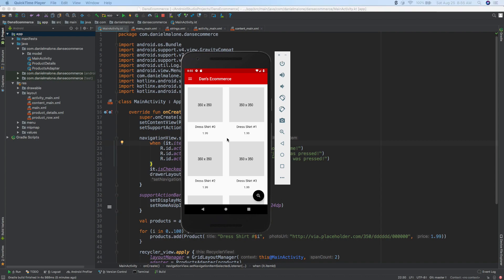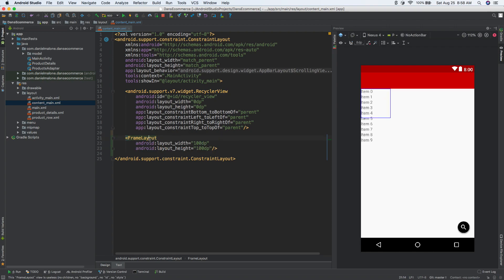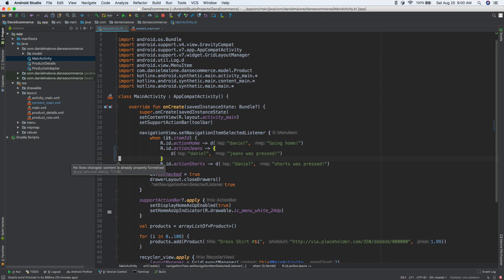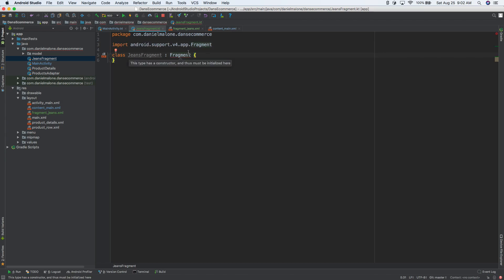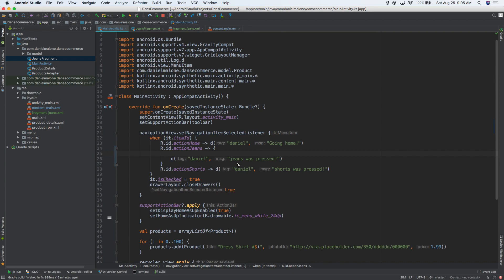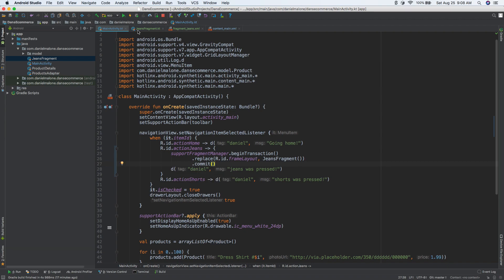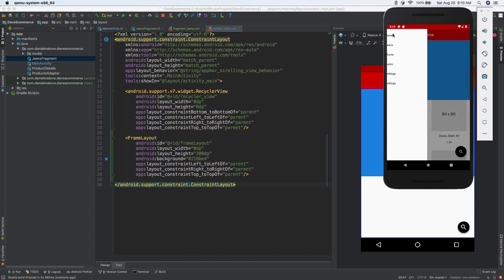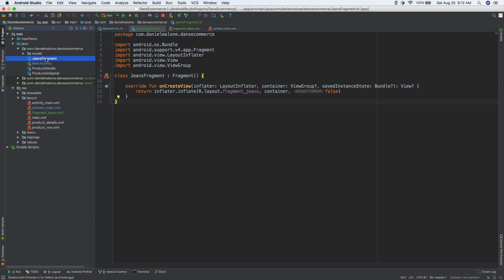Customize DrawerLayout to open Fragment (Ecommerce #8)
Change the Fragment in MainActivity when a customer selects an item from the DrawerLayout. Learn how in today's Android app tutorial using Kotlin, ConstraintLayout, FrameLayout, Fragments and more.